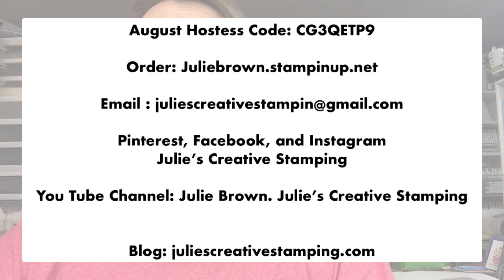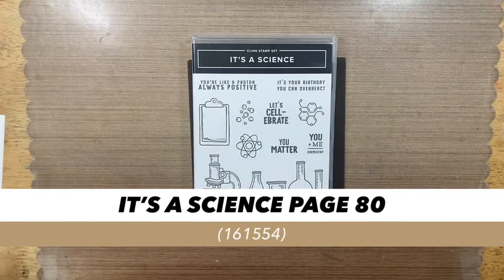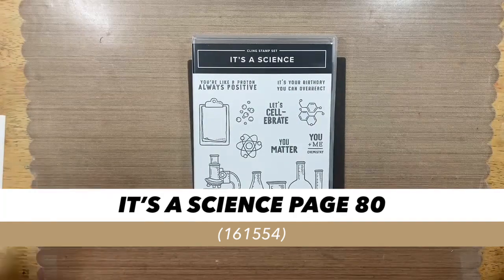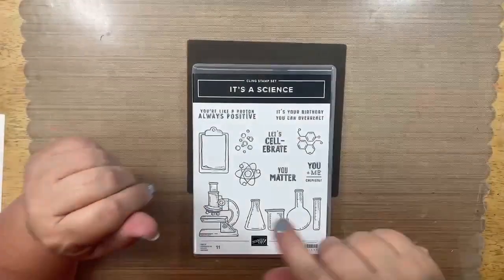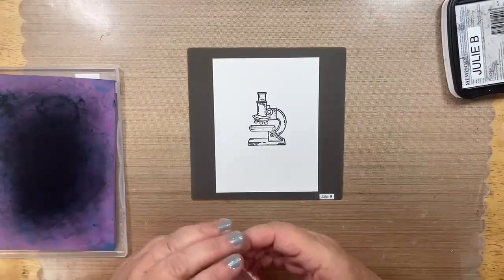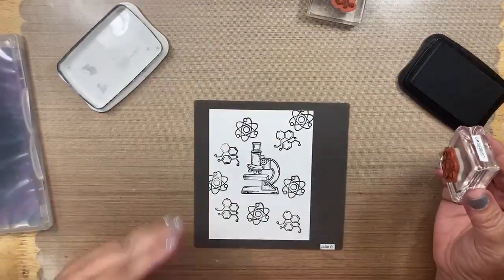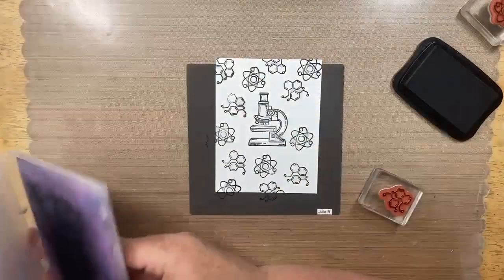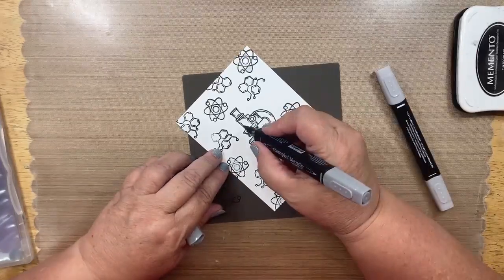Simple Stamping with It's A Science set by Stampin Up®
Let's take a look at what makes a card a simple stamping card!  I'll be using the It's A Science set by Stamping Up® and walking you through start to finish so you can see what simple stamping is all about!